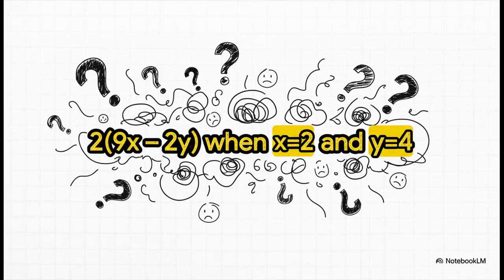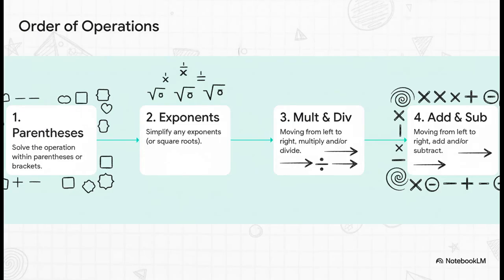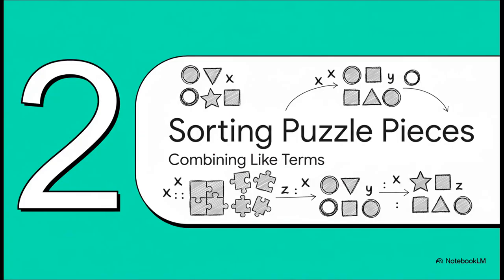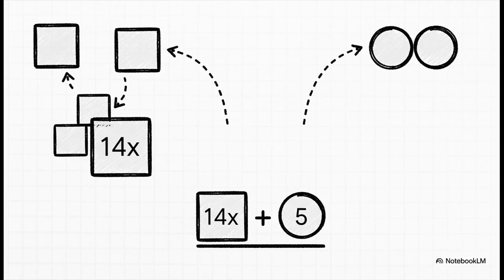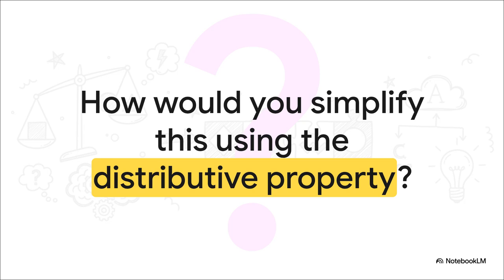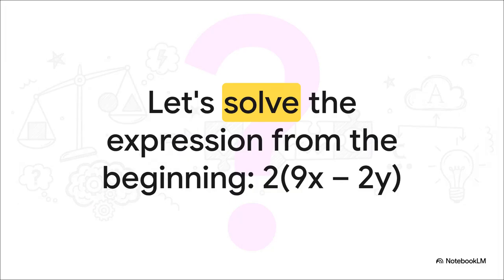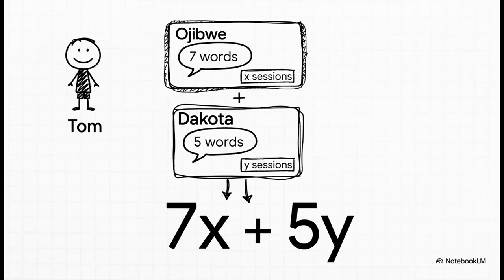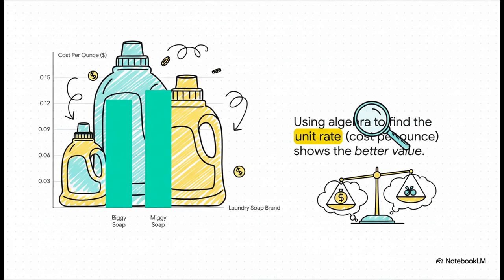The Language of Algebra